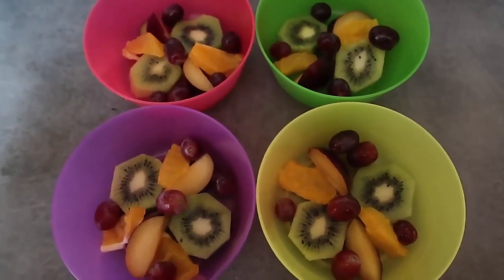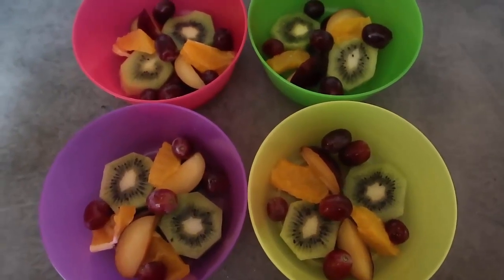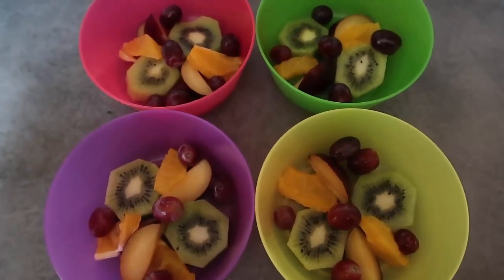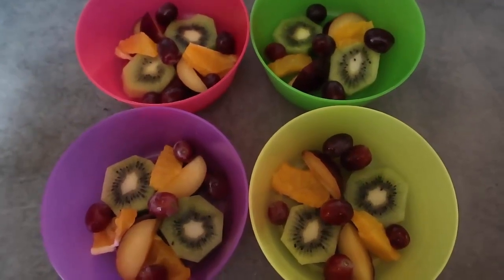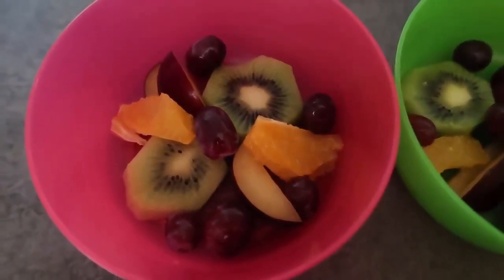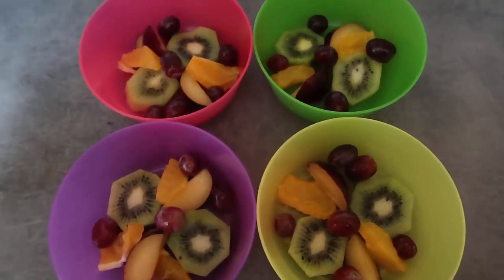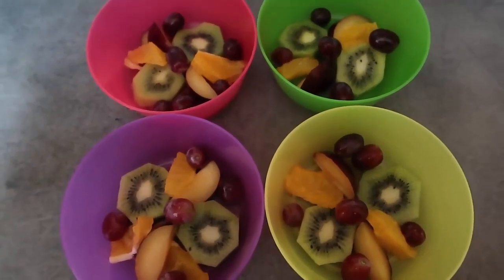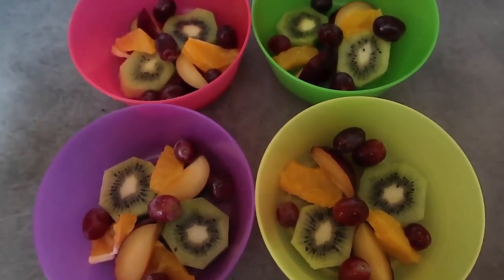Easy Vegetarian Summer Recipes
Easy Vegetarian Summer Recipes - a simple fruit salad bowl to enjoy and here are 17 meal and dessert ideas that are meat free to enjoy through Summer